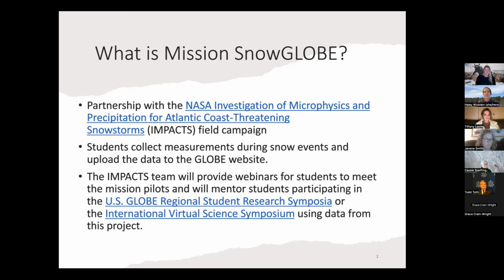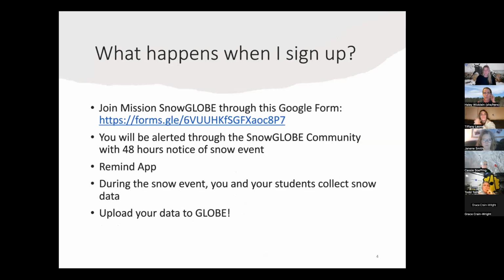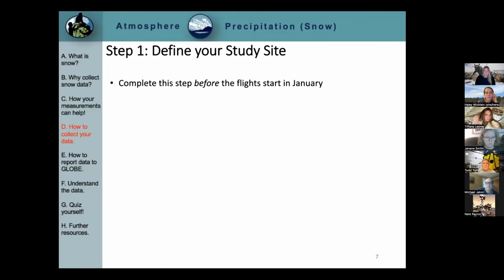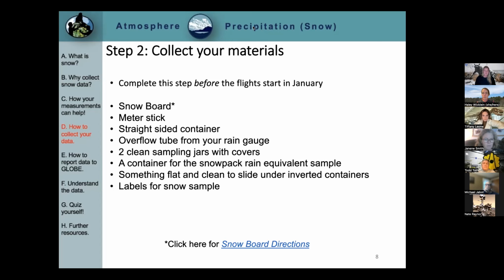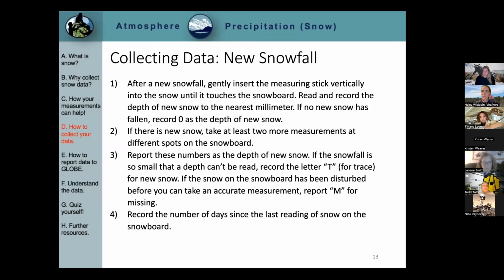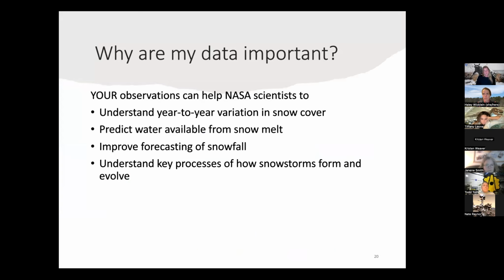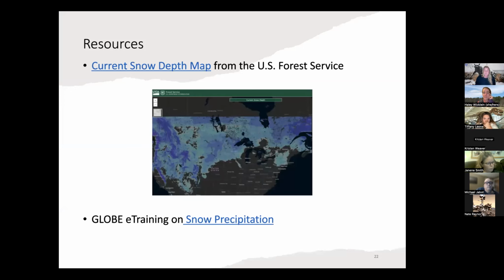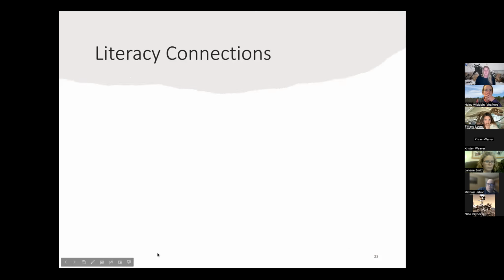Mission SnowGLOBE Informational Webinar - 15 December 2022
The GLOBE U.S. Coordination Office invites you and your students to participate in Mission SnowGLOBE starting in January 2023 to collect measurements during snow events to assist the NASA Investigation of Microphysics and Precipitation for Atlantic Coast-Threatening Snowstorms (IMPACTS) field campaign. In this recorded webinar for Educators and Partners learn how to participate, why these data are important, and the GLOBE protocols you will use, and the necessary equipment.

- CoCoRaHS - The Community Collaborative Rain, Hail and Snow Network is a non-profit, community-based network of volunteers of all ages and backgrounds working together to measure and map precipitation (rain, hail and snow). A great complement to GLOBE!